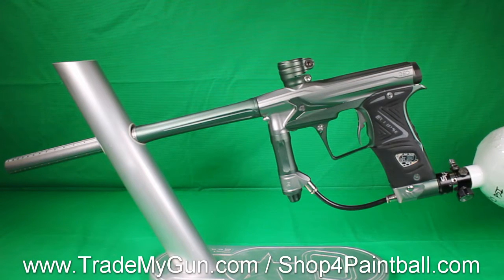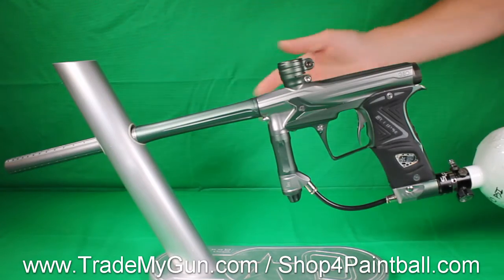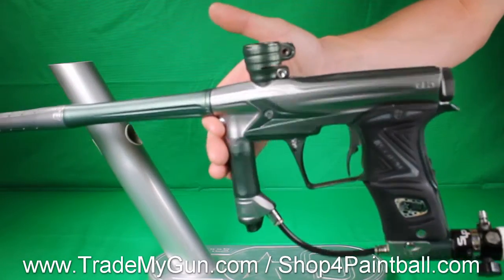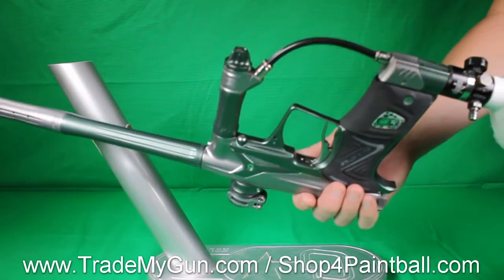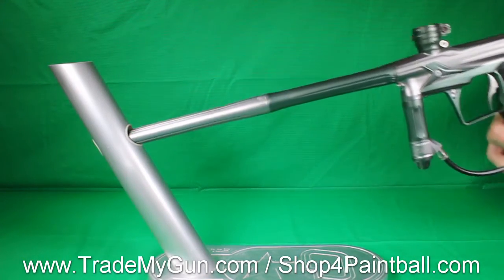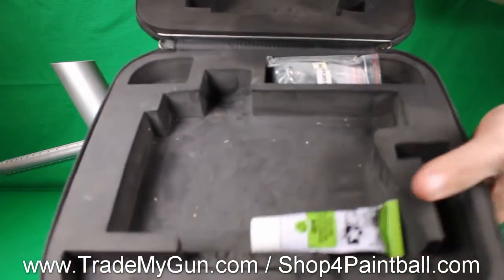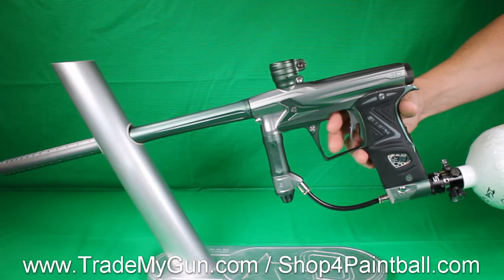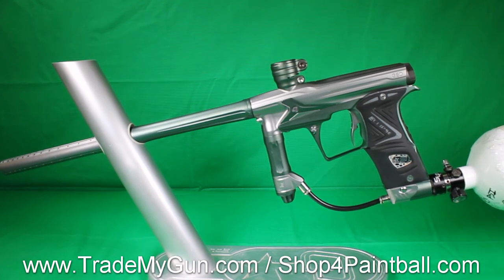PE GEO 3 with IV Core Paintball Gun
Get out the charge card before this Planet Eclipse GEO 3.0 with IV Core is gone! When you step on the field you will gain confidence in knowing that the gun in your hand is a reliable straight shooting dragon slayer. It's hard to find used GEO 3's because people just don't get rid of them this is your lucky day if you act quick! The gun is rated a 88/100 cosmetically (Normal wear from normal play) and a 100/100 mechanically. Included with the gun is a case, parts kit and lube. Note: Both IV Core bolt tips are included!